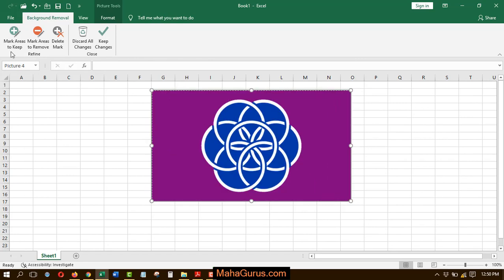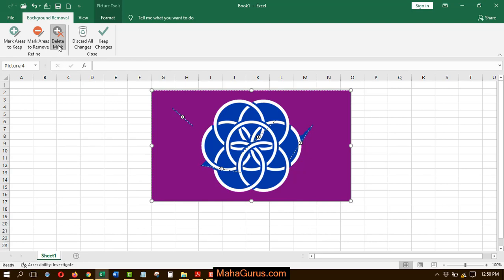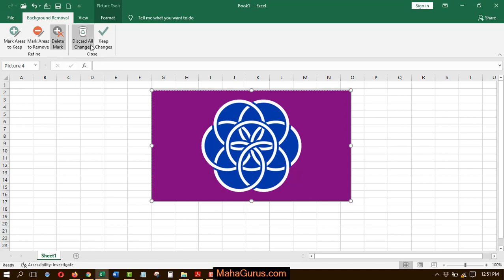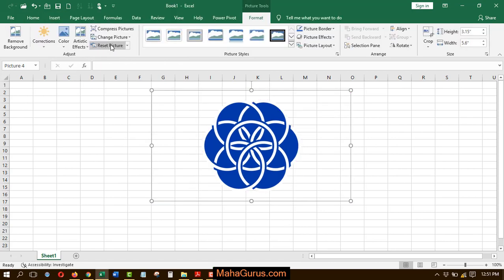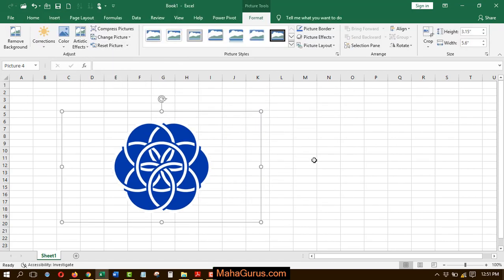How to Delete mark area to remove background in Excel- Delete mark area in Excel Tutorial